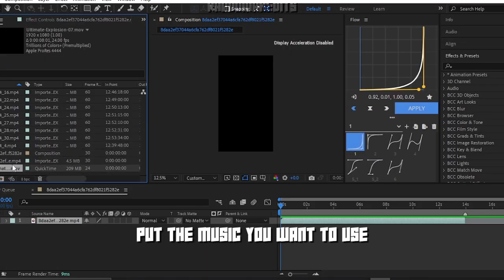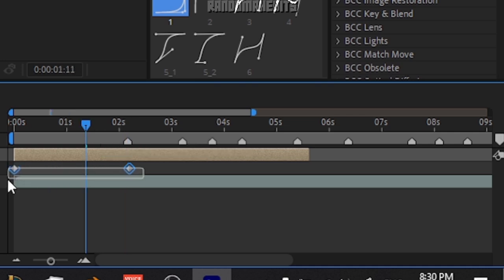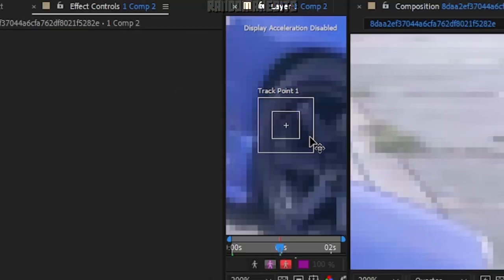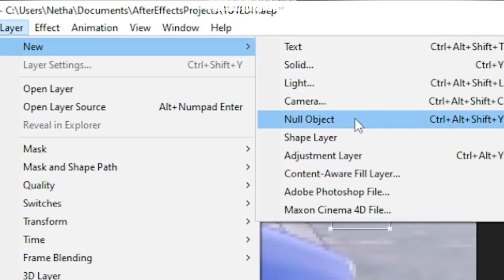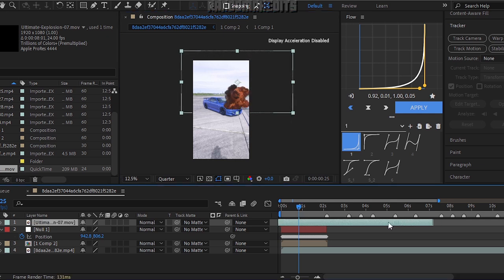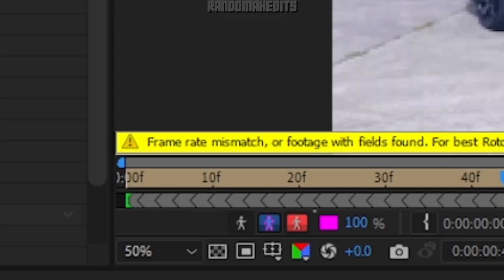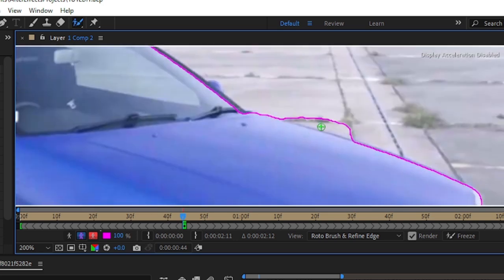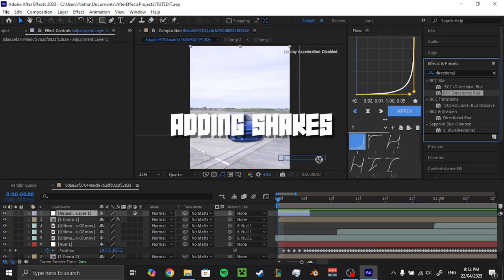#1 Skyline Edit TUTORIAL! | Explosion edit | Noctaris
In this tutorial, I'll be showing you how to take your Skyline GTR edits to the next level using After Effects! 🚗💥 Whether you're a beginner or have some experience with the software, I’ll guide you through every step. You’ll learn techniques like roto bushing, masking, creating stunning explosion effects, speed ramping, and much more! 🔥

By the end of this video, you'll have the skills to add high-energy, professional touches to your edits.